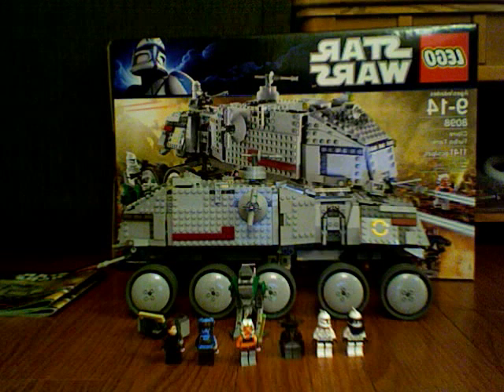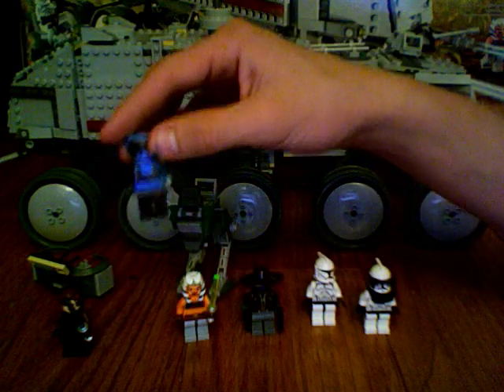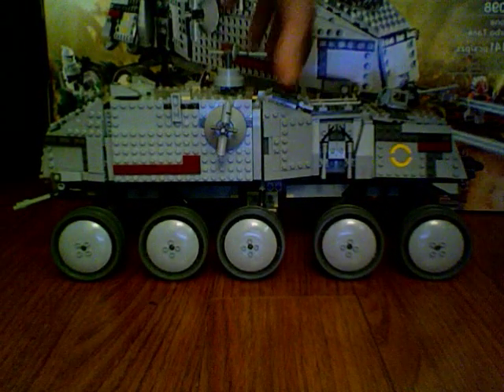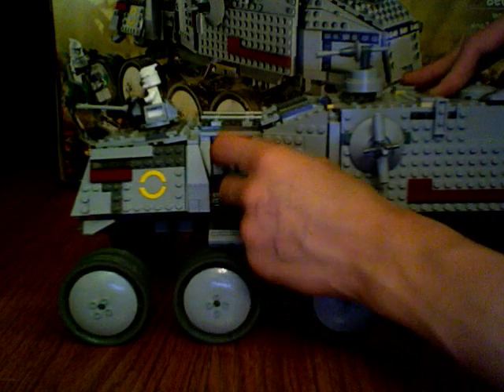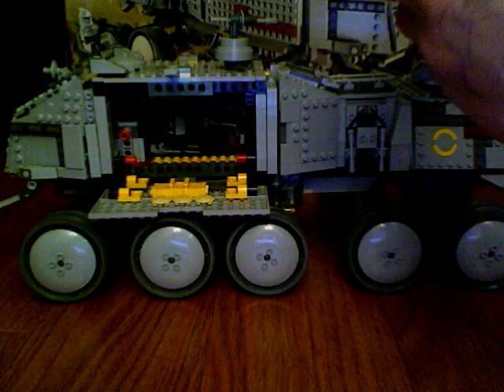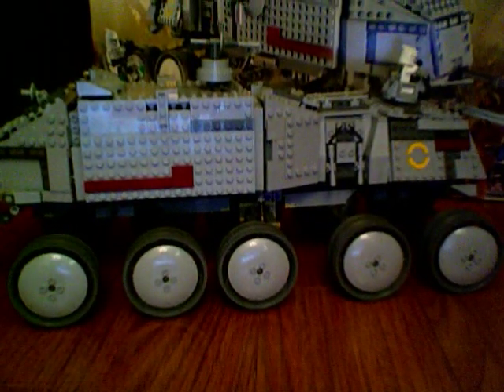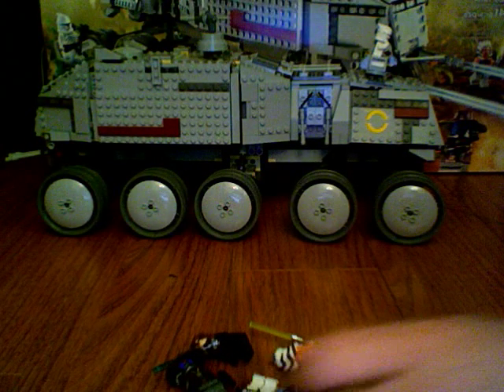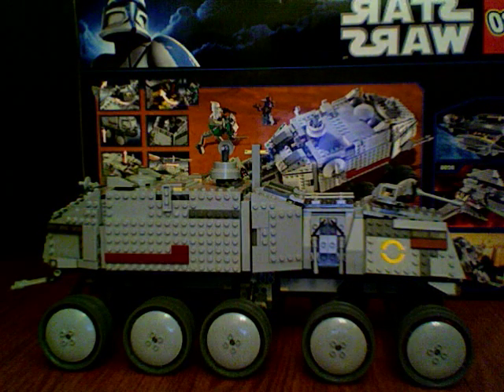Lego Star Wars 8098 Clone Turbo Tank Review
120 dollars 1141 pieces 6 minfigs

this set would make a good christmas present...so keep that in mind as christmas grows closer. i think its  great set with a lot of potential, and its sturdiness means that you can actually airdrop it from the dropship and have it land intact

 i may do a stopmotion for this or a comparison to the old one

ALSO MORE LEFT 4 DEAD COMING SOON